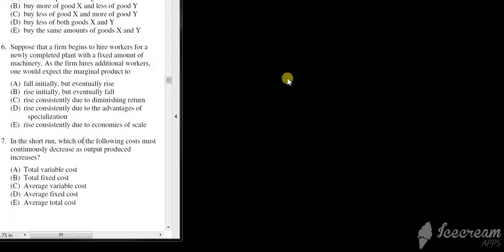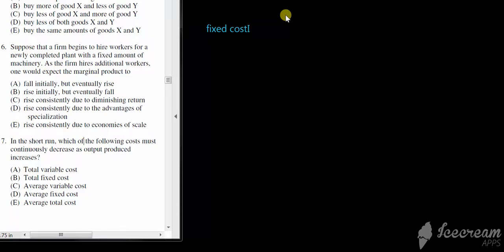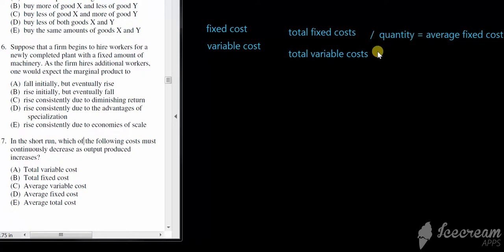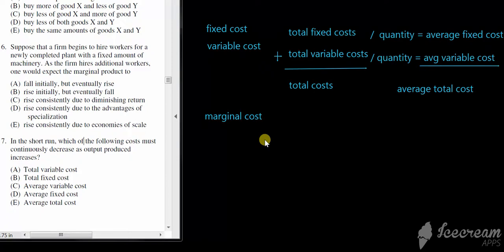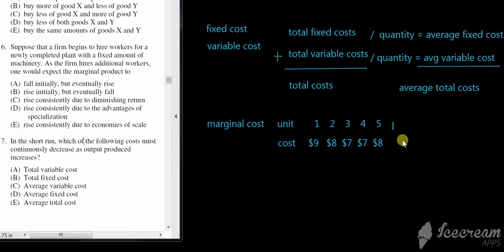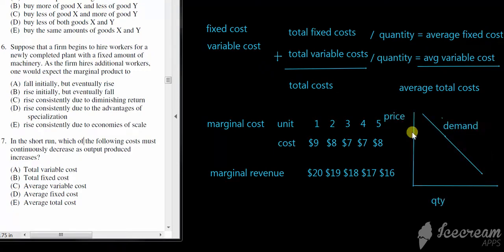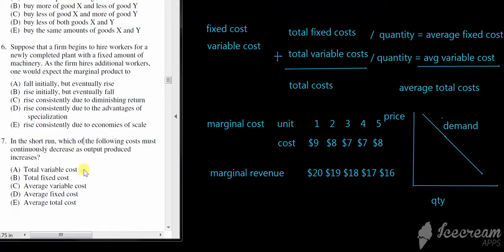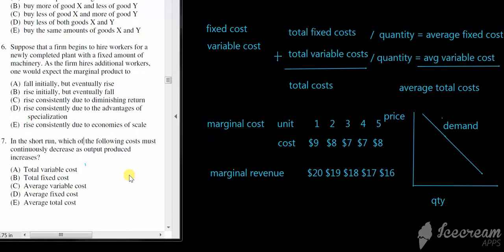eco 7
fixed costs, variable costs, marginal costs